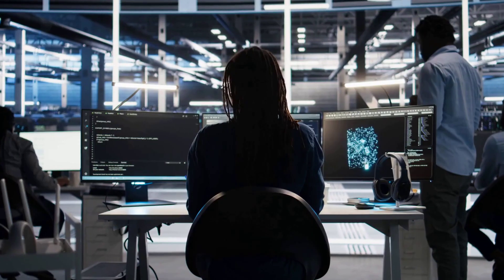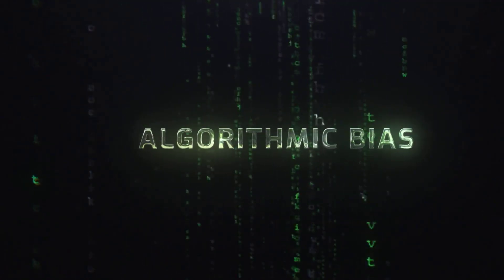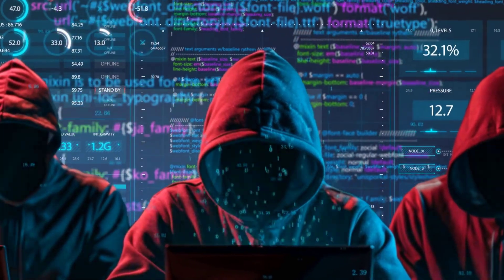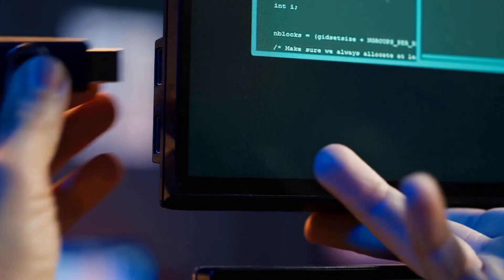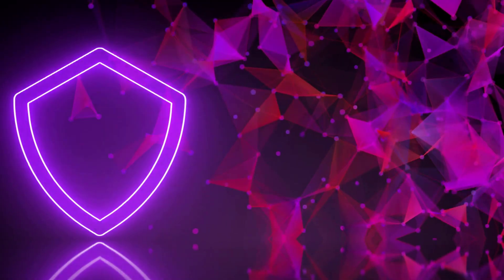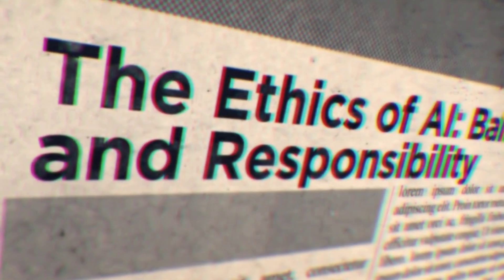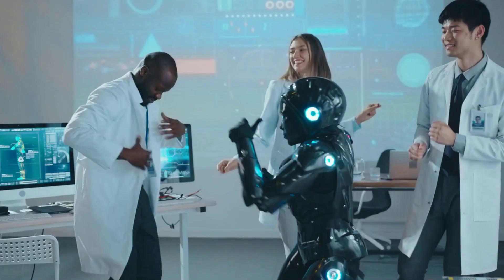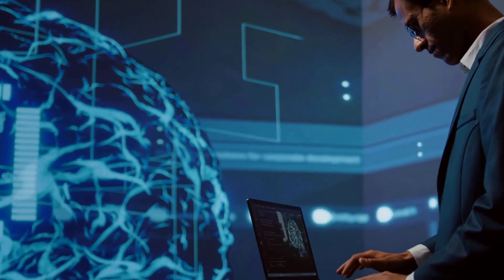The Dark Truth About AI Bias 🤖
Artificial Intelligence might promise innovation, but is it secretly broken? 🤖 In this video, I uncover "The Dark Truth About AI Bias" and its unsettling impact on our lives. From hiring algorithms penalizing women to healthcare systems misjudging patient needs, AI isn't as objective or flawless as we've been led to believe. Here's what you'll discover:

- How AI mirrors and amplifies human biases from flawed data.
- Shocking examples of bias in hiring, healthcare, law enforcement, and image generation.
- The hidden dangers of AI's black-box problem, spurious correlations, and brittle design.
- How vulnerabilities like data poisoning and adversarial attacks make AI systems exploitable.
- The urgent need for transparency, ethical oversight, and smarter governance in AI development.

The uncomfortable reality? AI reflects our societal flaws, turning them into systemic issues at an unprecedented scale. But there’s hope—by questioning the data, demanding accountability, and keeping human oversight at the heart of critical decisions, we can reshape AI into a tool that benefits everyone fairly.

I want to hear from you! What’s the most startling or biased interaction you’ve had with AI? Share it in the comments below and let’s spark a real conversation about the tech shaping our future. Together, we can demand better from the tools we trust.

CHAPTERS:
00:00 - AI Impact on Daily Life
02:17 - Illusion of Objectivity in AI
04:10 - Understanding AI Logic
06:59 - Vulnerability in the Age of AI
10:02 - Future Directions for AI
10:34 - Solutions to Improve AI
13:24 - Acknowledging AI's Flaws for Improvement